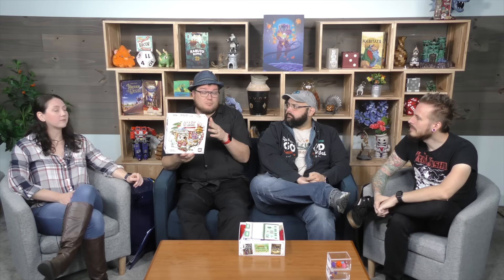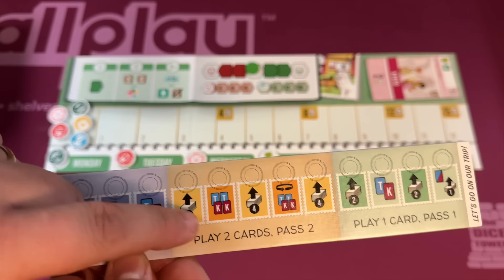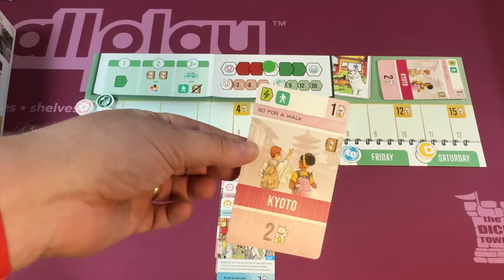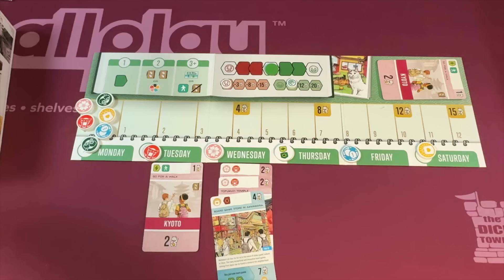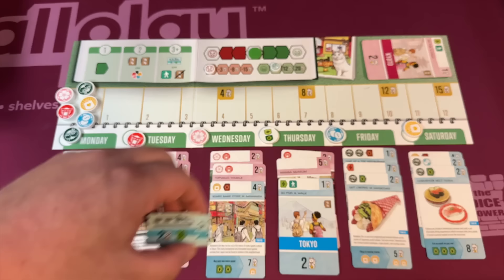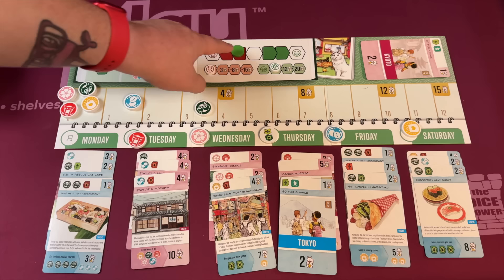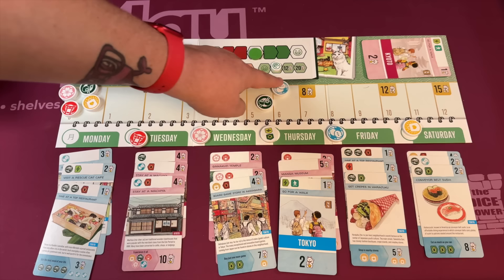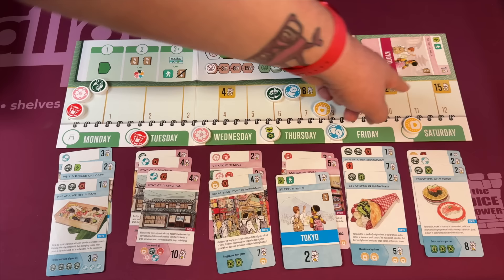Let's Go! To Japan Review: This Game is a Trip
Tom, Zee, Roy and Camilla take a look at Let's Go! To Japan.

0:00 Intro
0:59 Overview
6:16 Review
17:58 Final Thoughts